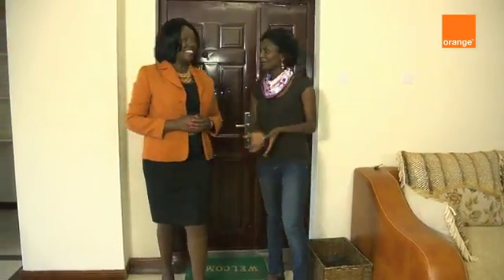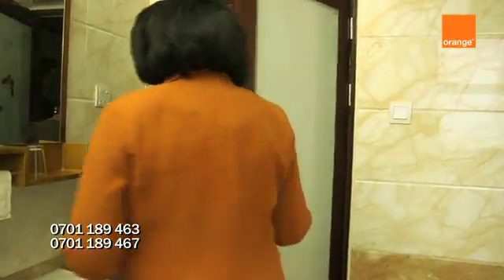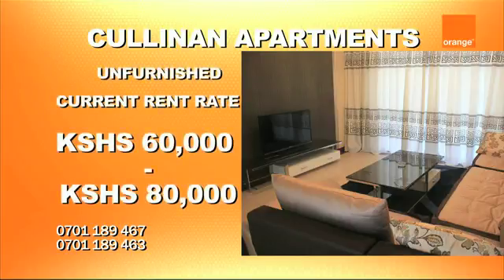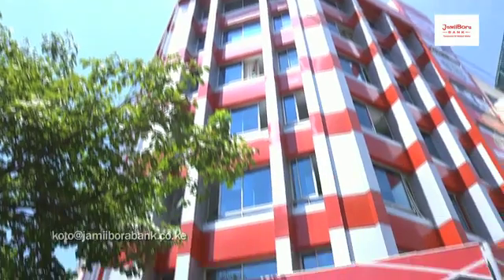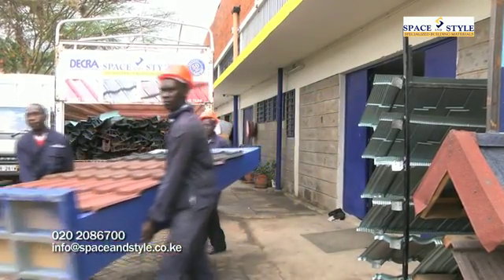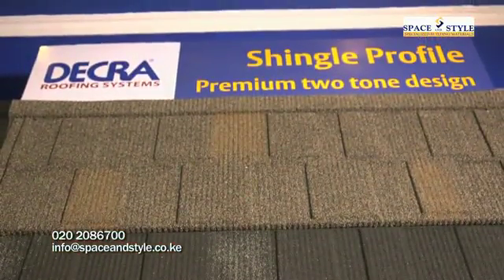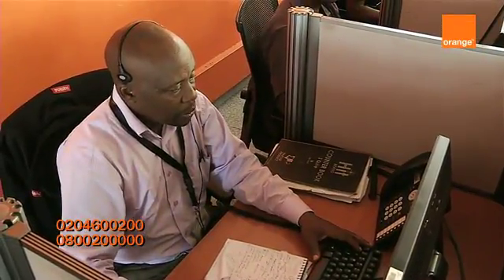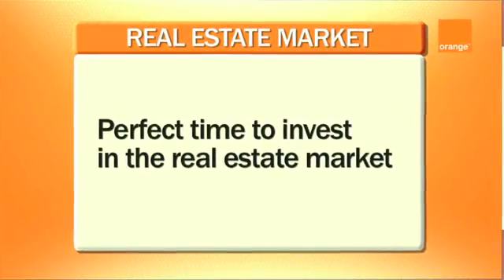The Property Show Episode 56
Cullinan Apartments in the heart of Kilimani is the Property of the Week.  Jamii Bora has a financing solution for SMEs, while Orange Telkom introduces you to their Contact Centre solutions.  Our expert is Ben Woodhams of Knight Frank, with the current trends in the real estate market.